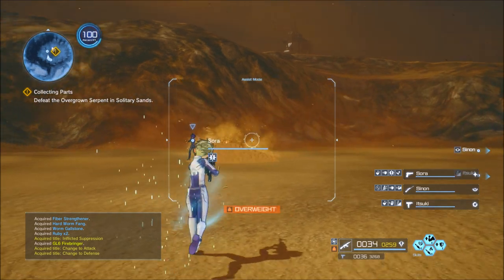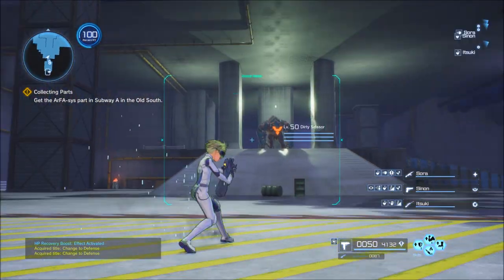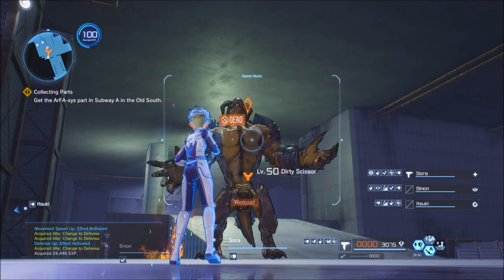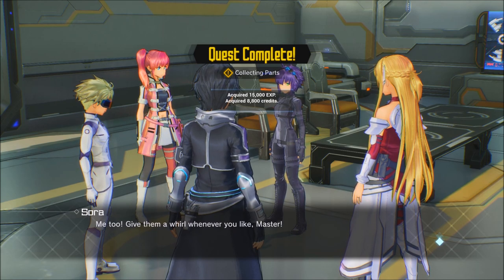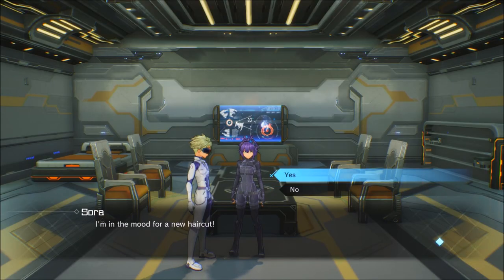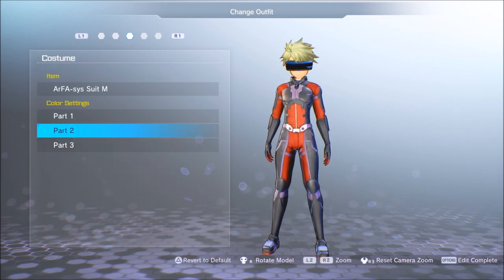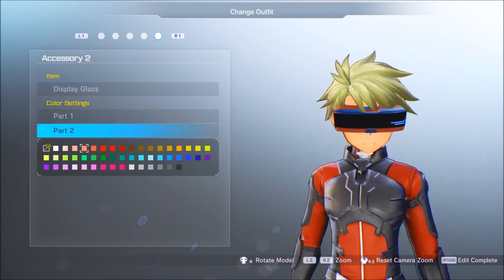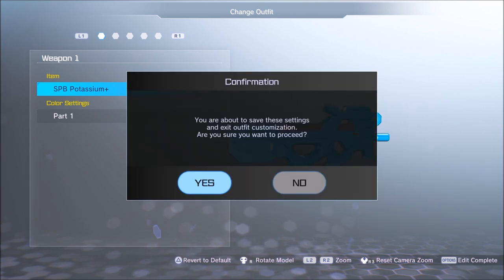SAO: Fatal Bullet How to CHANGE the Color of Clothing and Weapons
Sword Art Online: Fatal Bullet Game Play Tutorial Guide
SAO: Fatal Bullet Video Showing How to Customize the Colors of Clothing, Weapons and Accessories In Gun Gale Online
NEW SHIRTS Are NOW Available! [Link Below] They ARE clean!